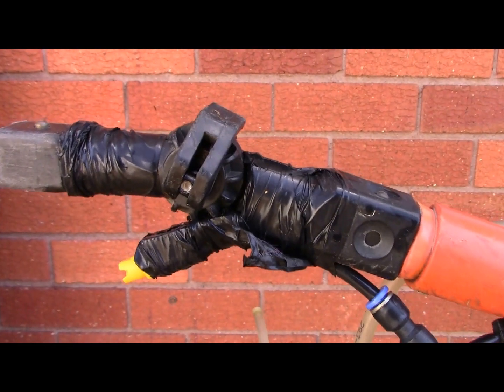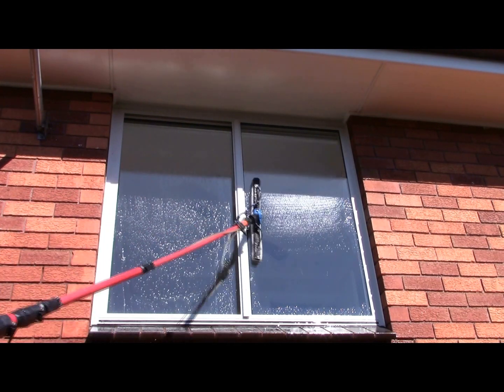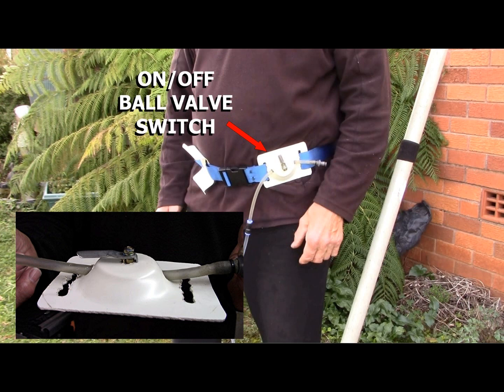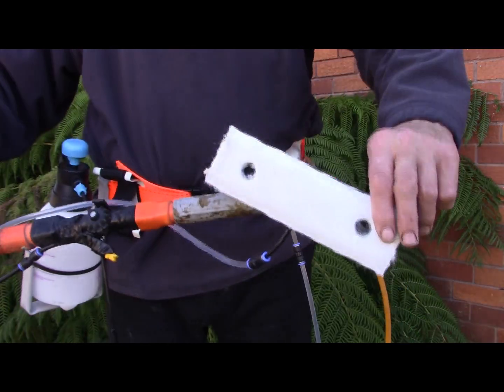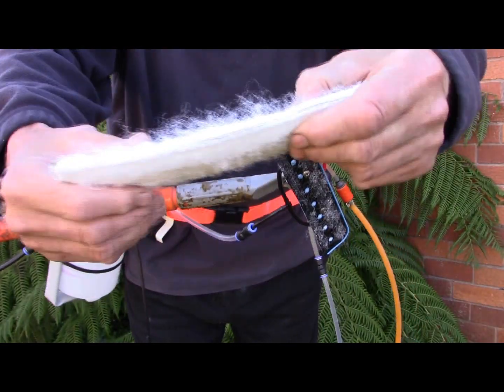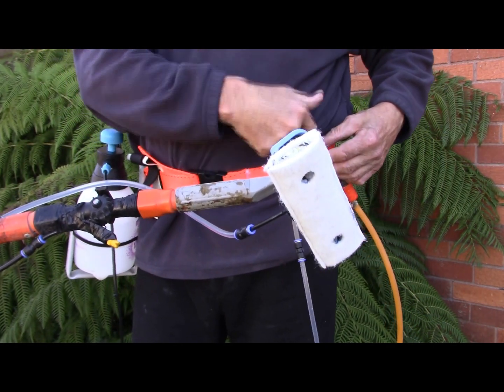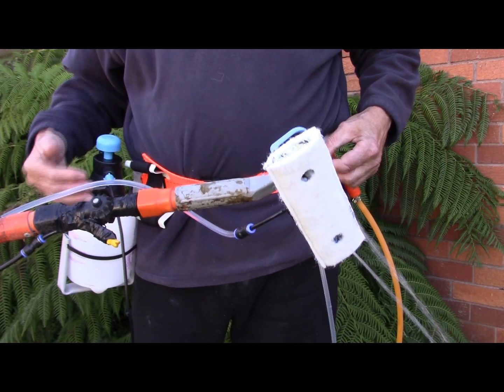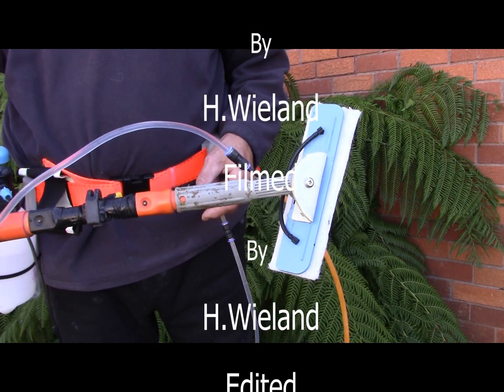WINDOW CLEANING ✅CLOSE UP HOW CHEMICAL IS INJECTED TO WATER FED BRUSH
WINDOW CLEANING SUPPLIES - AUSTRALIA
This is good when you need that bit extra to clean greasy surfaces. You can rinse off after scrubbing without using another pole.  window cleaning tools
Don’t understand please ask.
We encourage you to ask constructive questions if not to clear on how it works or done.

Also check all the other videos we have.

So if you like brain storming ideas.
Have ideas in relation to window cleaning tools.
We have people that think like wise.
They may have a solution to your problem?